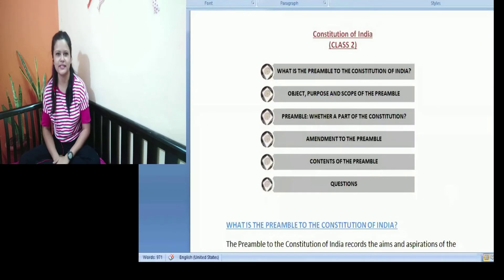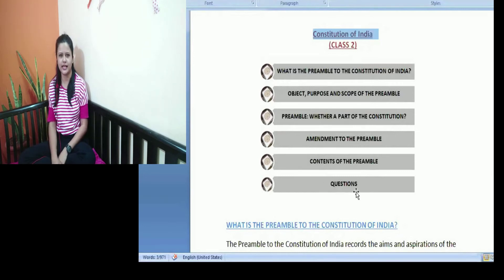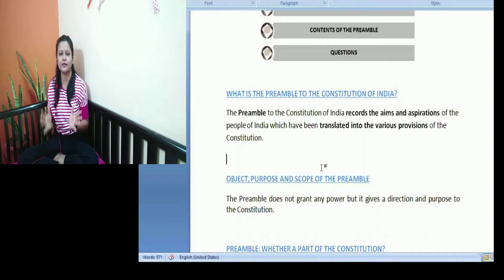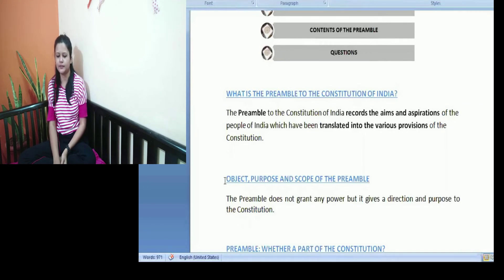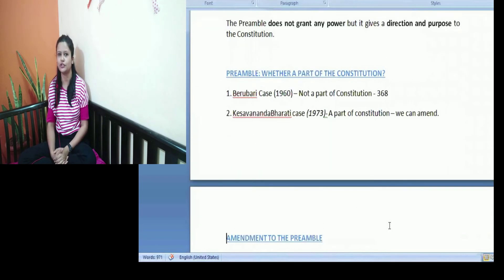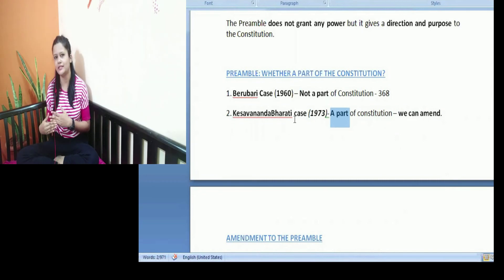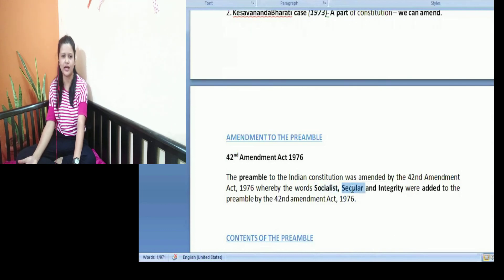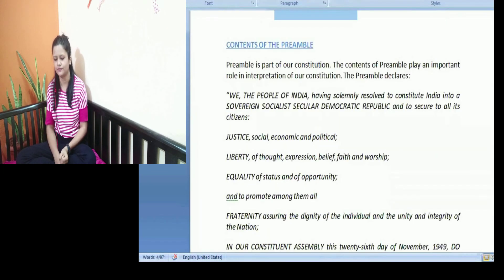Class 2 - Preamble to the Constitution of India| Preamble notes and lecture